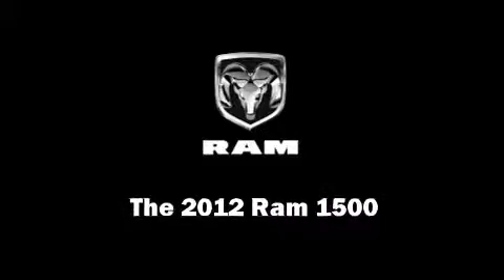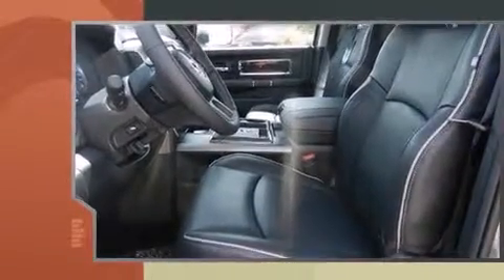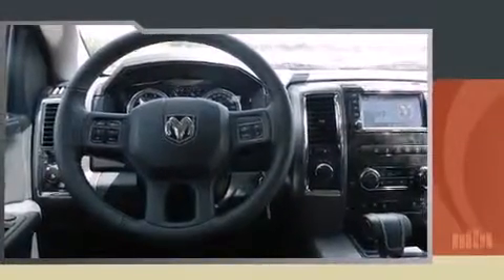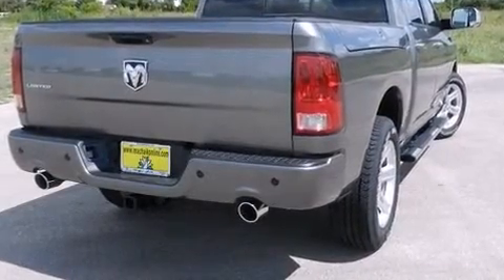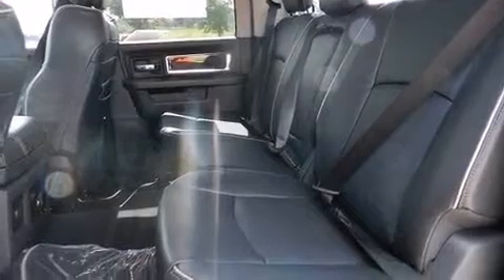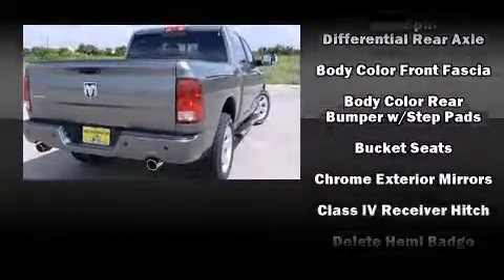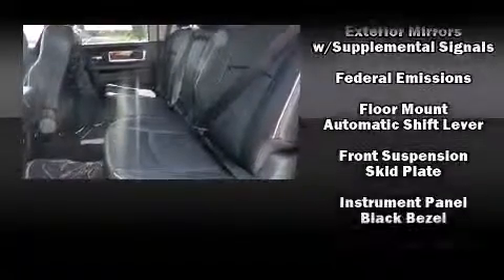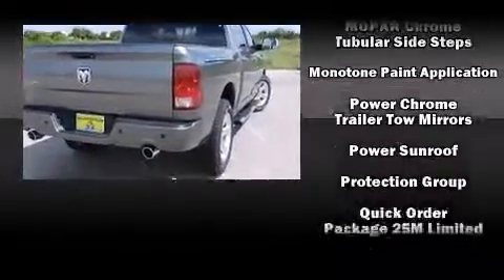2012 Ram 1500 Lone Star for Sale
2012 Ram 1500 Lone Star edition for Sale at Mac Haik in Georgetown. or call Ben Stapleton at to work directly with the Internet sales team leader. This truck has everything you would expect and then some including leather interior and side running boards for ease of access getting in and out of truck. Not to mention it can sit 6 passengers in the crew cab. This truck is the perfect balance of work and play rolled into the total package. Don't delay and come in for a test drive today before it is too late.